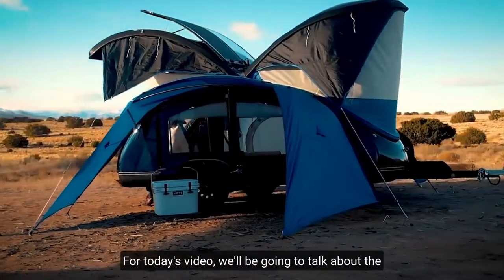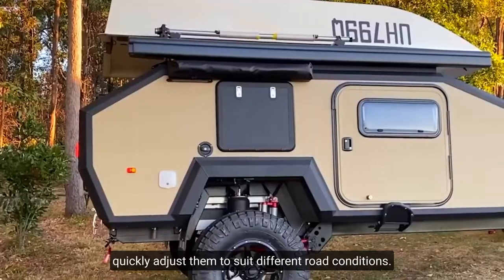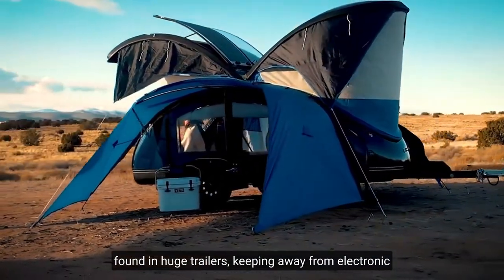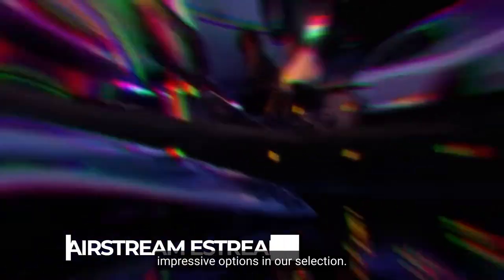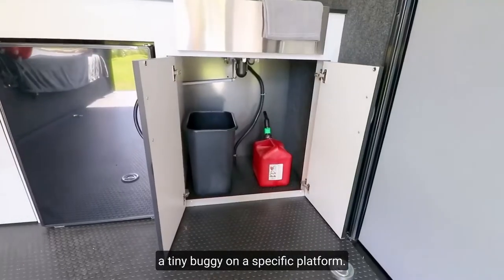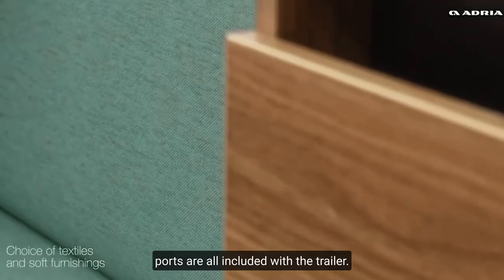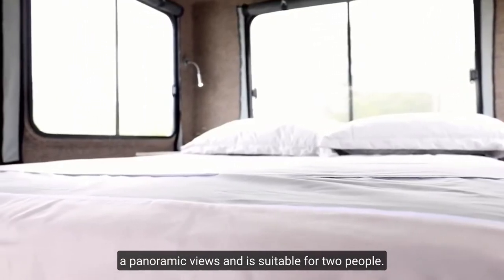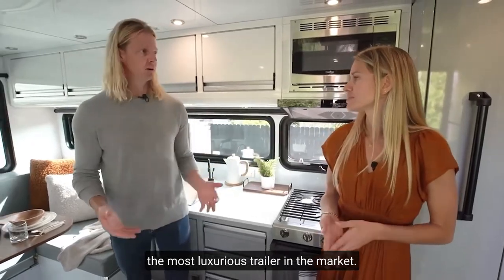10 Cool Camping Trailers That You Will Want To Buy (Mobi Lodge, Living Vehicle 2022 & MORE!)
Camping trailers are a great way to experience the outdoors in a more comfortable and home-like setting. This video explores some of the best camping trailers on the market and helps you decide which one is right for you. (Safari Condo Alto R1713, BruderX - EXP 4, Earth T250LX, Sherpa, Airstream eStream Concept, inTech Flyer Discover, Adria Action, Alicanto Grande Lisbon Caravan, Mobi Lodge, Living Vehicle 2022, Jayco Seismic Luxury, Concorde Centurion 1200)